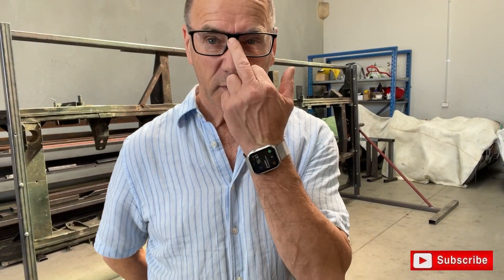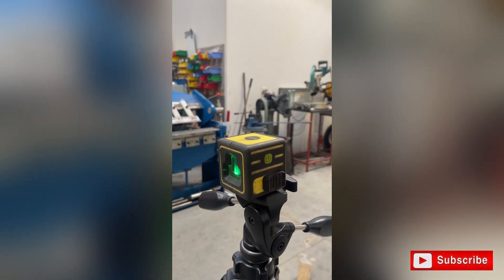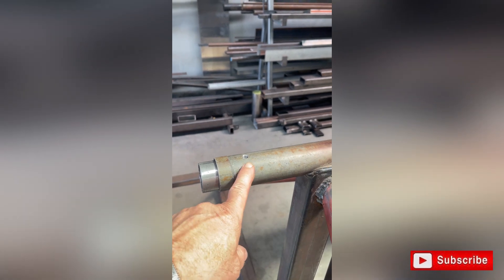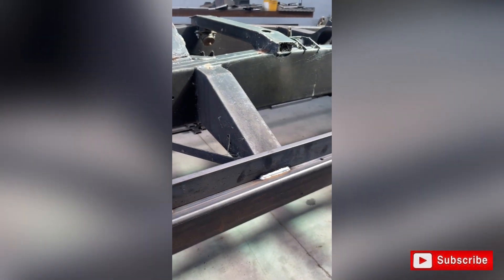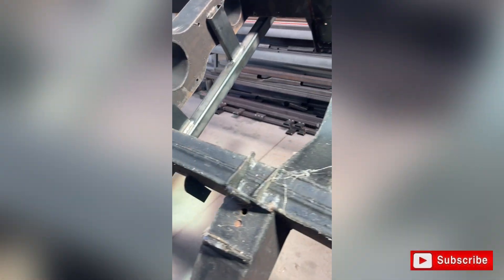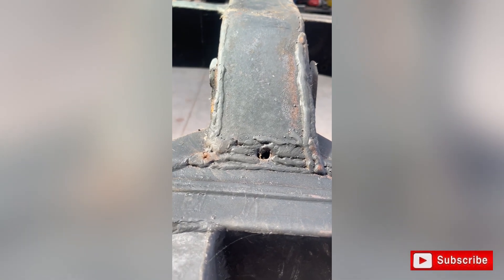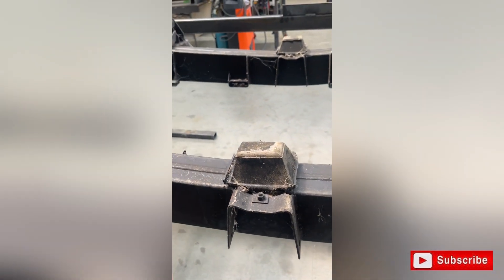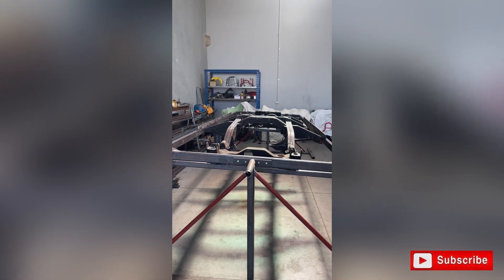How to build a Land Rover ‘Series’ Chassis Jig 1.4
Building a jig for a ‘Series’ Land Rover Chassis.
We are building a lightweight Landrover Series jig that can accommodate all of the series chassis.

Our first chassis is the long wheel base 109. We will start by offering a removable gearbox cross-member option. More to follow as you comments indication value and popularity.